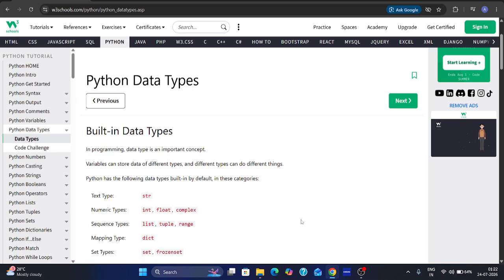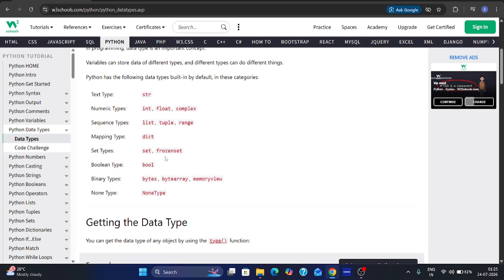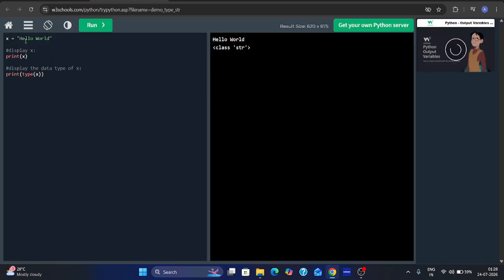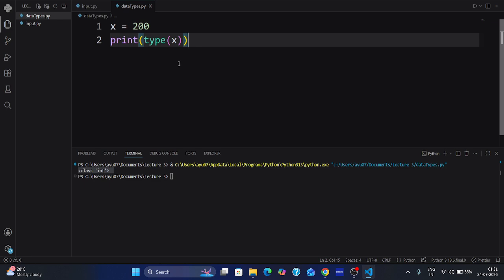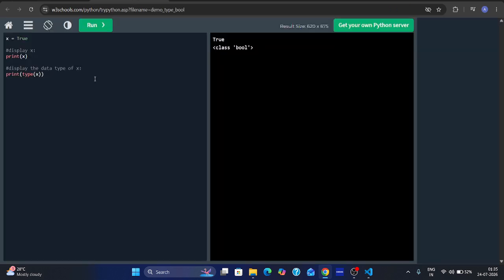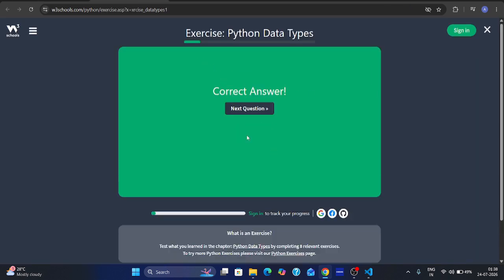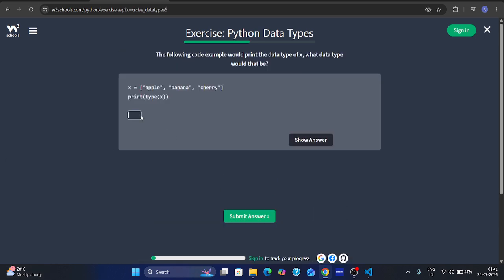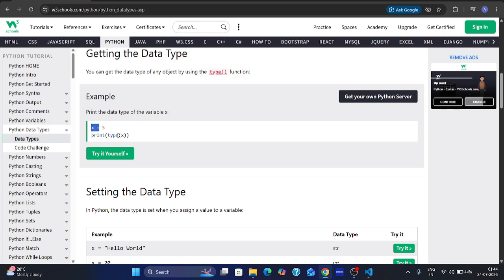Lecture 3 - Part 2 || What Are Data Types In Python?